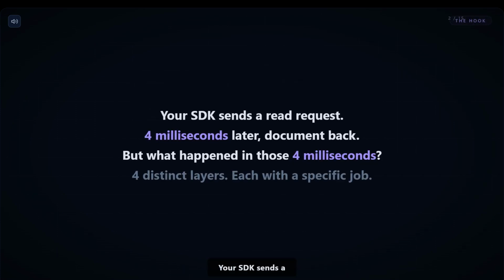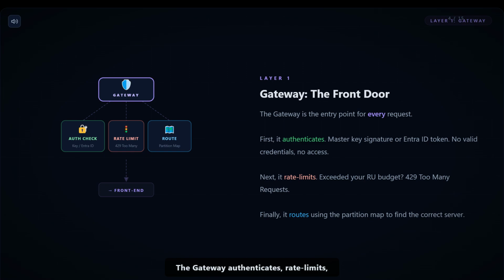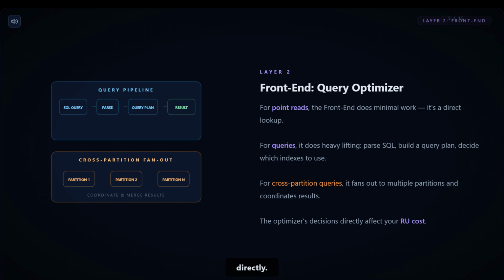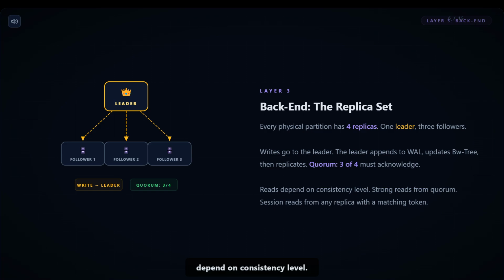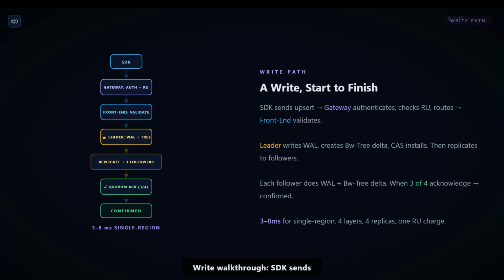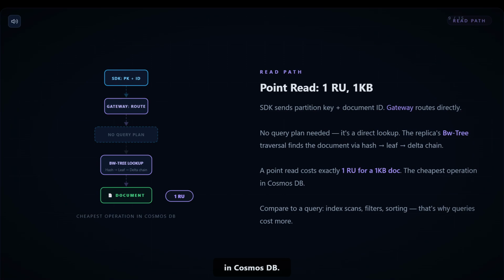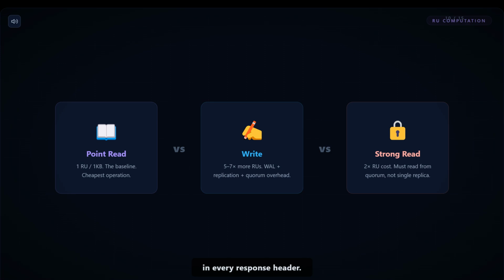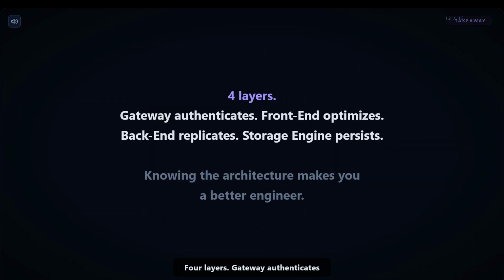How Microsoft's Database Hits 99.999% Uptime 🏗 (The 5-Layer Architecture)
How does ONE database serve every Microsoft product, in every region, at single-digit-ms latency? It's all in the architecture. 🏗

Foundation 04 of the Cosmos DB deep-dive. We've covered replication, storage engines, and partitioning. Now we zoom out and see how the whole machine fits together — the actual layered architecture that makes Cosmos DB feel like magic.

🏗 What you'll learn:
✅ The 5-layer Cosmos DB architecture
✅ Gateway layer: routing, auth, throttling
✅ Federation layer: where your account lives
✅ Replica sets: the 4-replica quorum unit
✅ Storage layer: SSD-native log-structured engine
✅ How a single read traverses all 5 layers
✅ Where consistency is enforced (and where it isn't)
✅ How RU/s budgets are accounted across layers
✅ Why this design enables 99.999% availability

🎯 Perfect for:
• Engineers using Cosmos DB and wanting to understand it deeply
• Architects designing globally distributed systems
• System design interview prep (Cosmos DB is a top reference architecture)
• Anyone curious how planet-scale databases actually work

💡 The TL;DR:
Cosmos DB is a layered system: a stateless gateway routes requests to a federation, which maps to replica sets, which run on a log-structured storage engine. Every layer has a single job. Consistency is enforced at the replica-set quorum level. Scale is achieved by adding partitions horizontally across federations. RU/s budgets are charged at the gateway and enforced at the replica.

📺 Cosmos DB Foundations Series:
• Foundation 01: Replication
• Foundation 02: Storage Engines
• Foundation 03: Partitioning
• Foundation 04: Architecture (this one) ⬅

That's the full foundations series. Next up: practical patterns and production deep-dives.

By Priya Bansal | Software Engineer at Microsoft (Azure Cosmos DB)